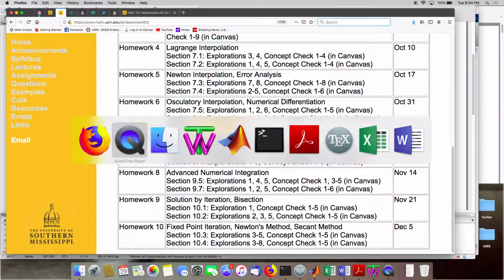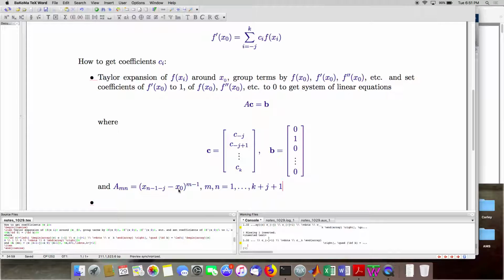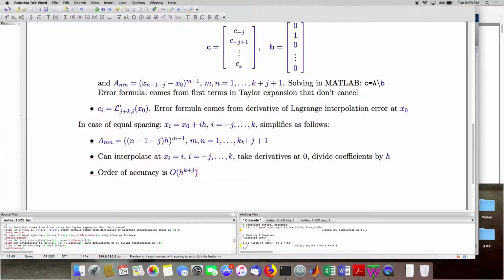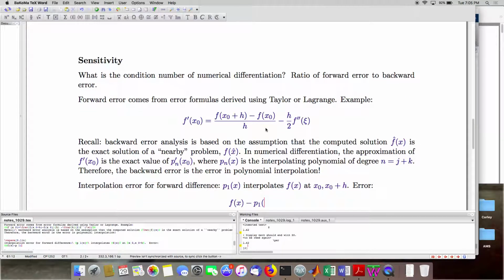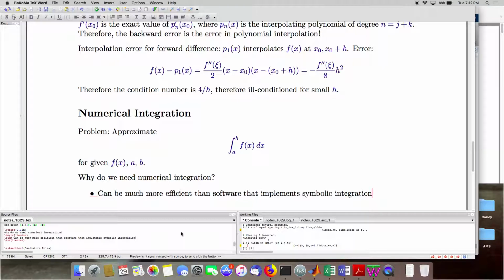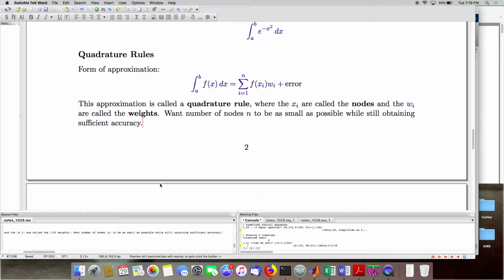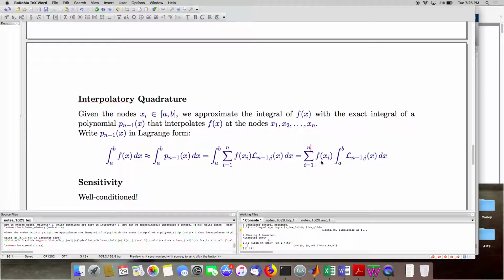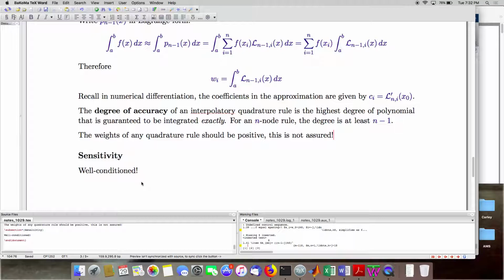MAT 460 USM 10-29-2019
Numerical Differentiation, cont'd; Numerical Integration